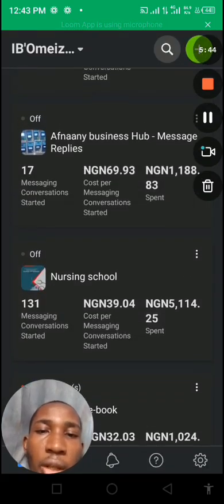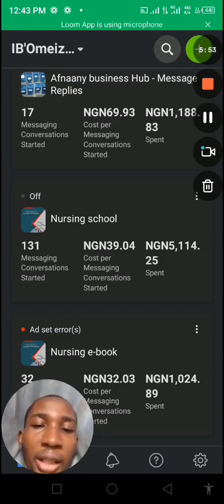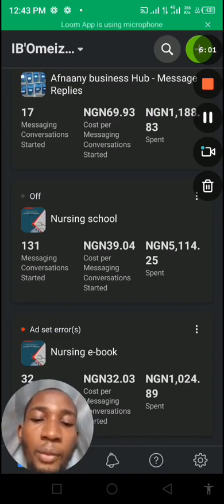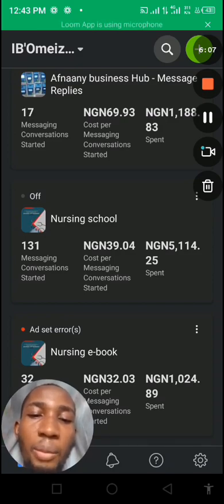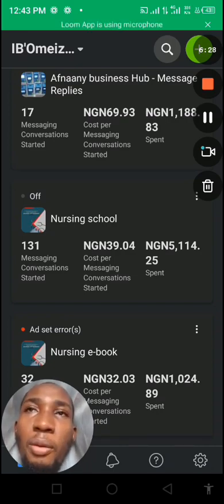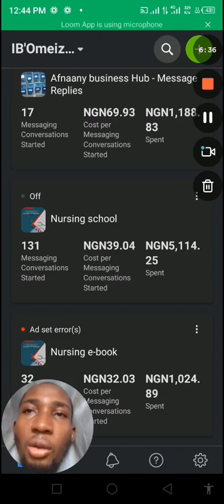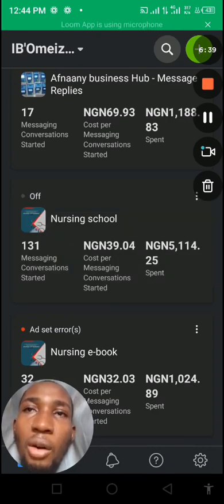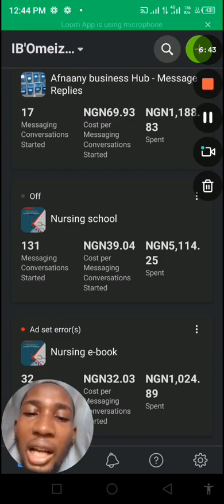FACEBOOK ADS @facebook862 : How to make money from Facebook ads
Learn how to drive customers to your business and how to make money from helping business owner to set up Facebook ads